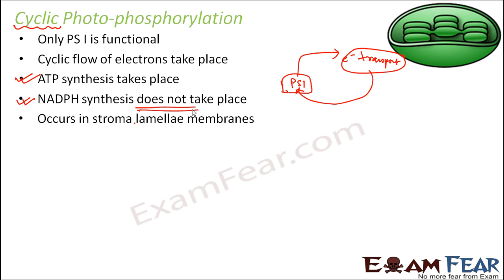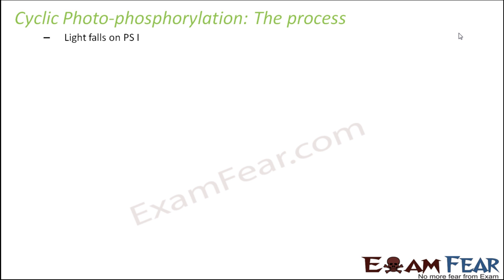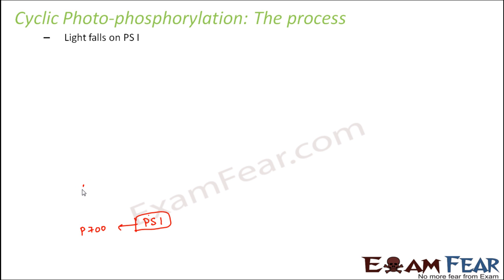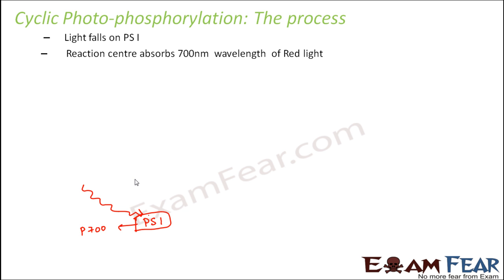Biology Photosynthesis in Higher Plants Part 16 (Cyclic Photo-phosphorylation) CBSE class 11 XI